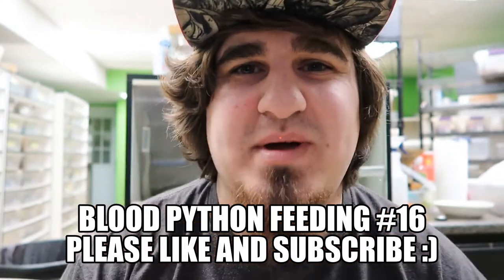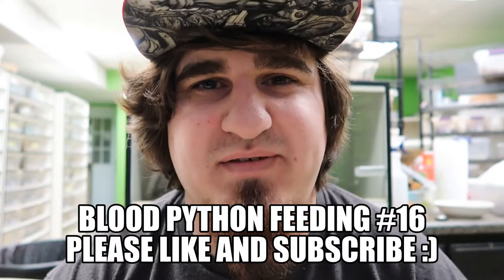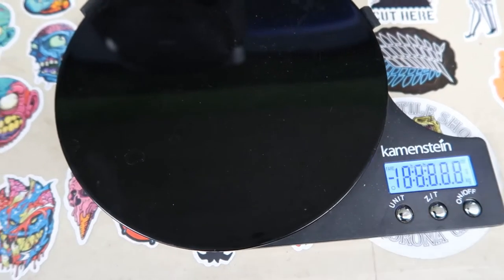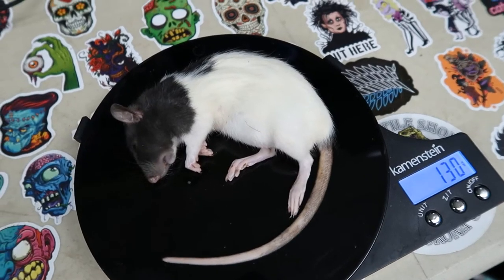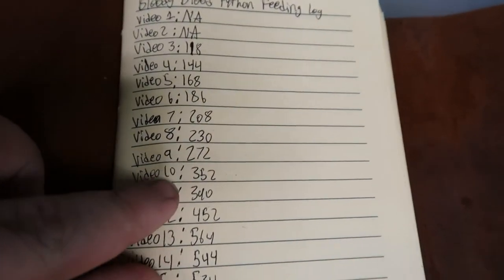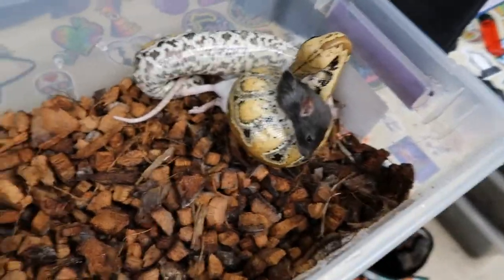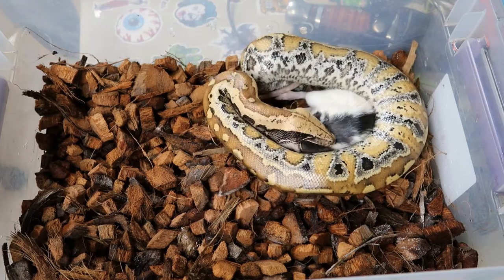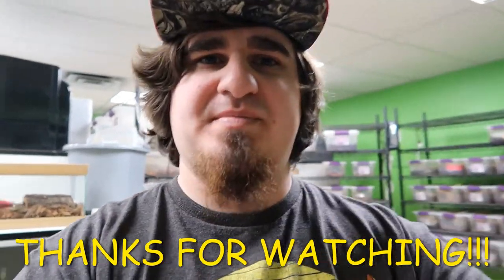BLOOD PYTHON FEEDING #16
Hey guys today we are watching Bloody the Blood Python eat and grow! I hope you guys enjoy!